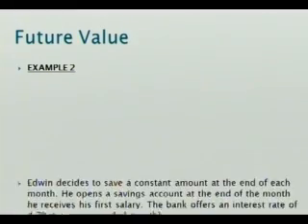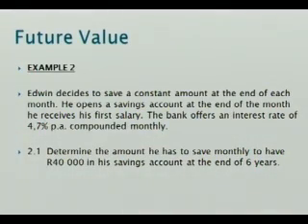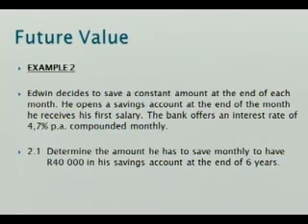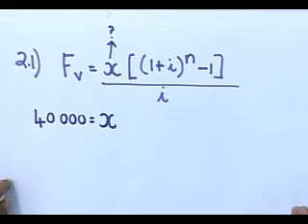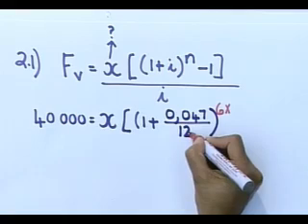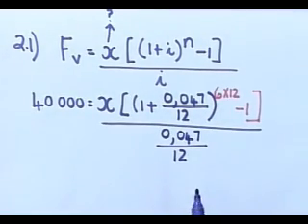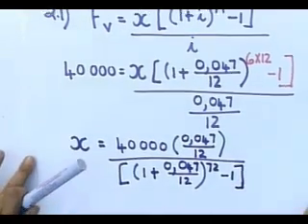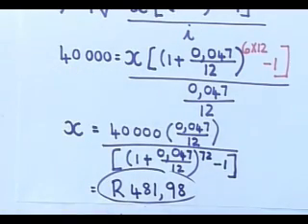Matric revision: Maths: Financial Mathematics (4/6): Future value, Example 2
Presenter: Eleanor Splinter